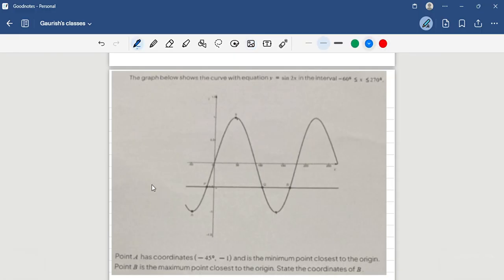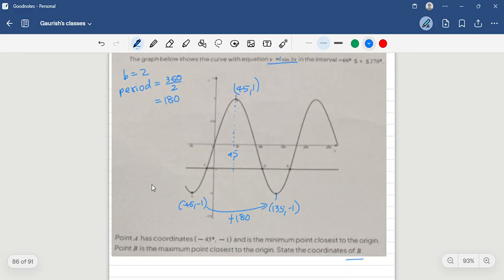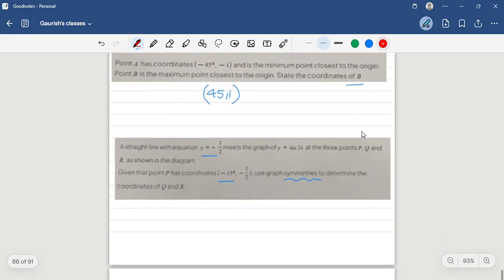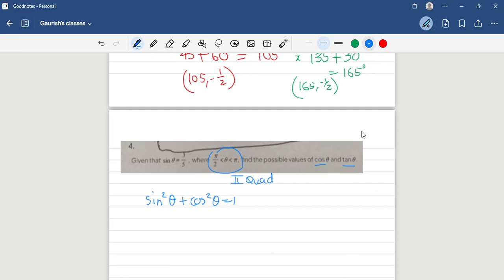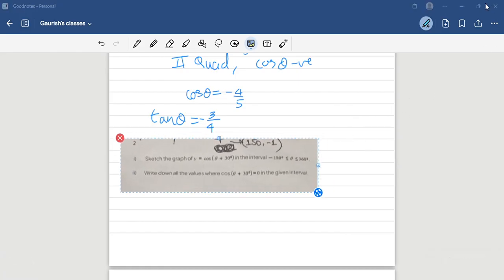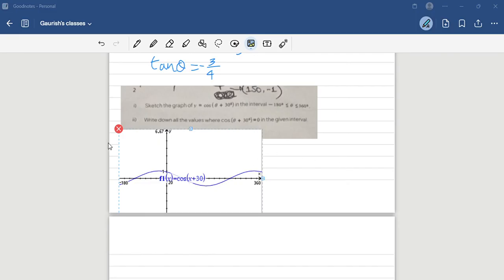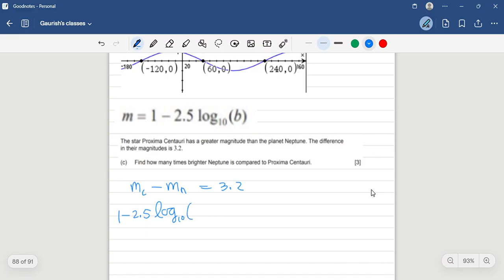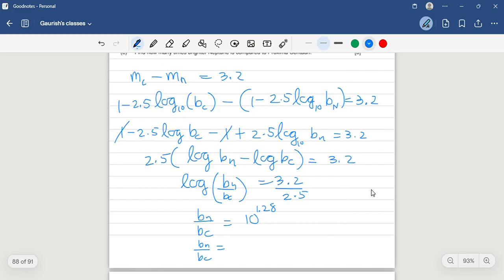Trig Difficulties Explanation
Some doubts of trigonometric functions are solved in the video.